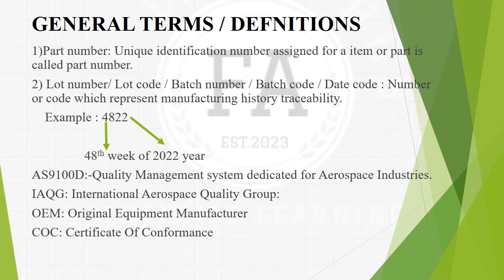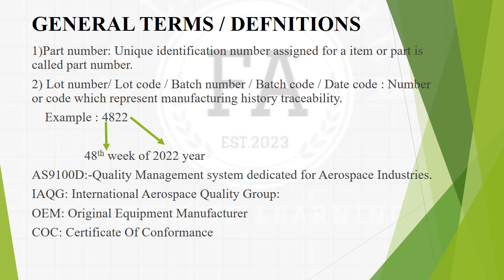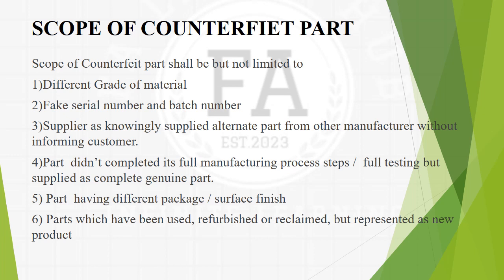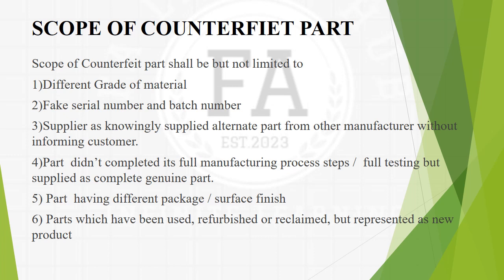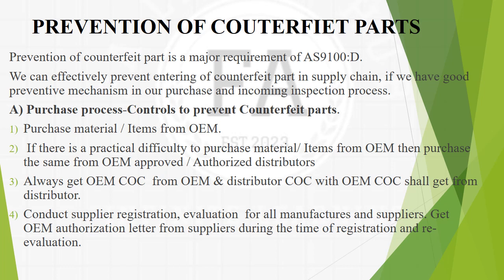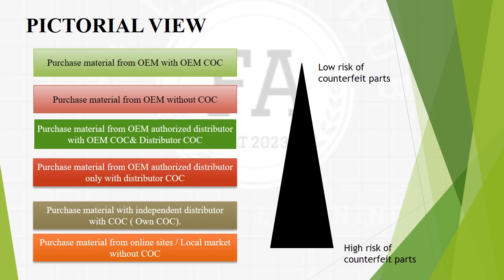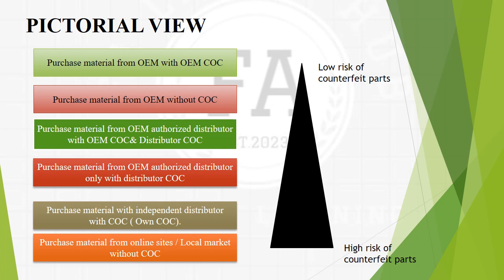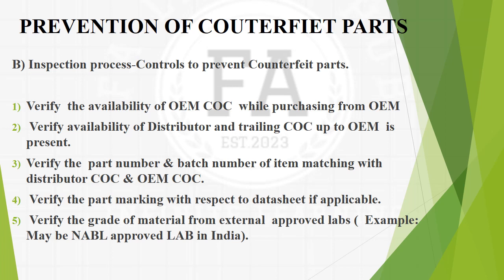COUNTERFEIT PART--AN-OVERVIEW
FA LEARN HUB | FA TECHNICAL LEARN HUB | INFINITE LEARNING |COUNTERFEIT PART | INFINITE LEANING | LEARN TOGETHER |